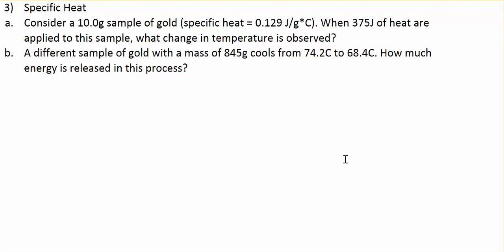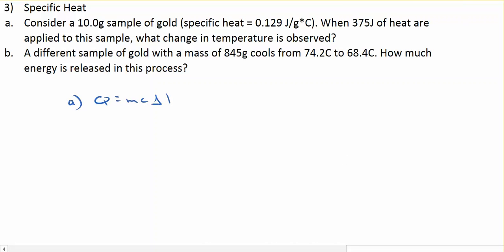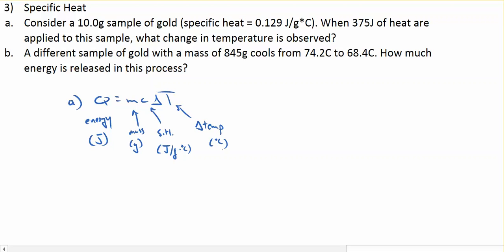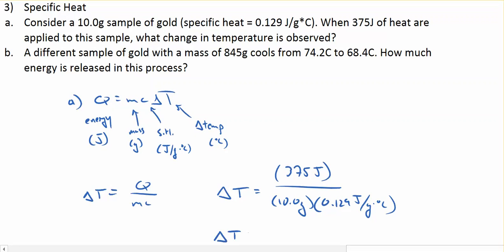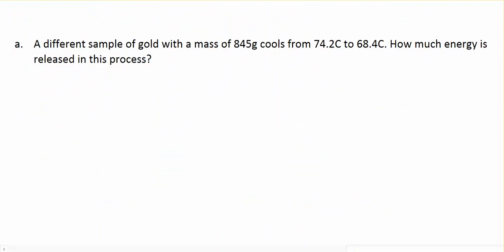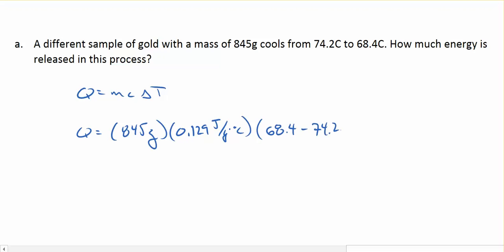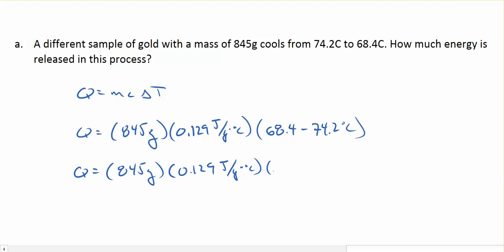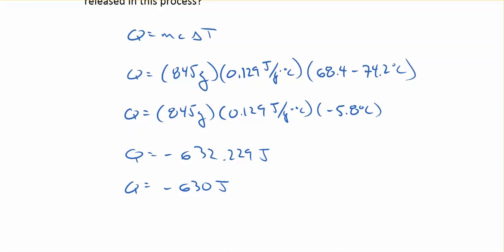Specific Heat Problems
Two short specific heat problems. One solves for change in temp, one solves for energy released.